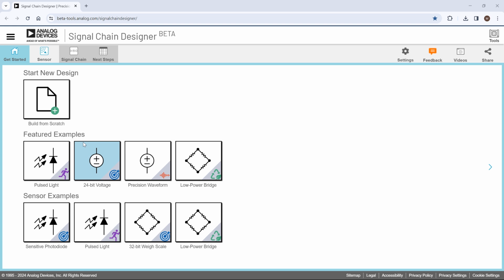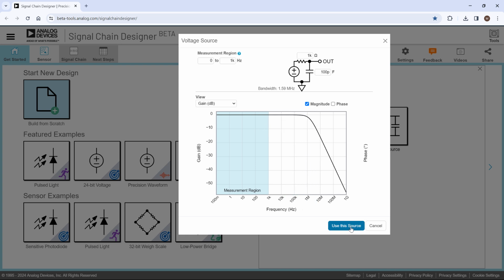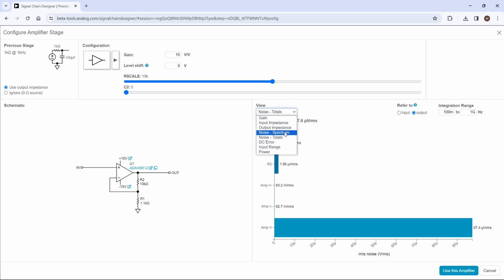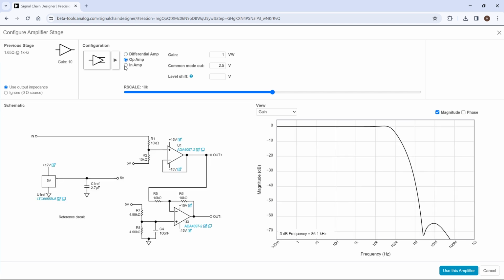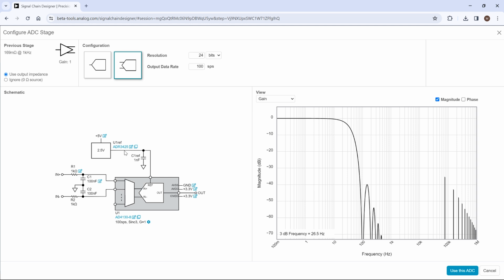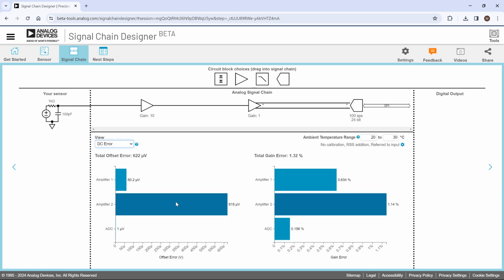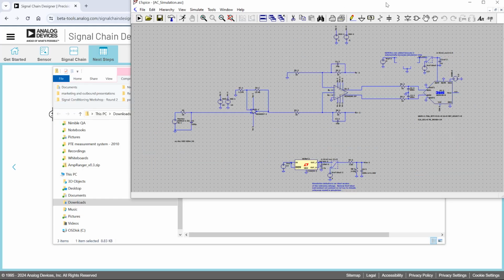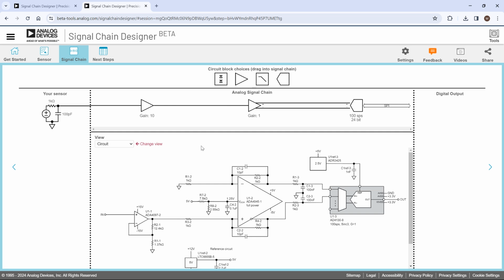Signal Chain Designer: Getting Started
Signal Chain Designer helps you quickly create and simulate analog front ends. In this video you'll receive an overview of the Signal Chain Designer tool where you can simulate AC response, noise, DC error, power, and input range. The tool contains SAR ADCs, sigma delta ADCs, op amps, differential amplifiers, instrumentation amplifiers, and references. Once you are happy with your design, you can export to LTspice for further analysis.